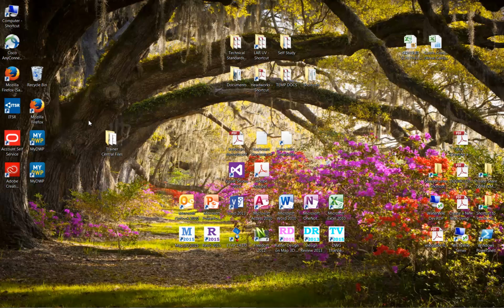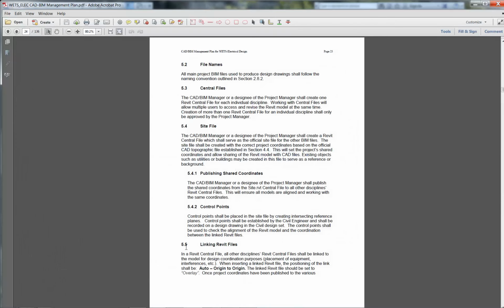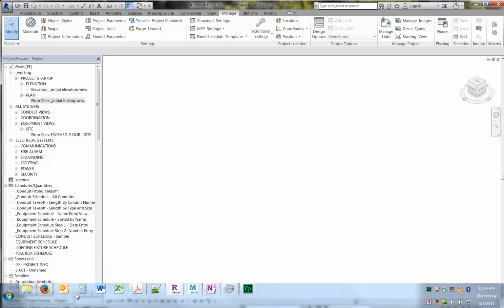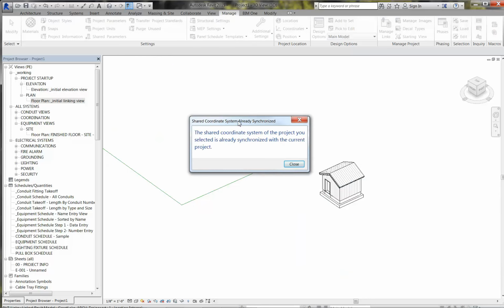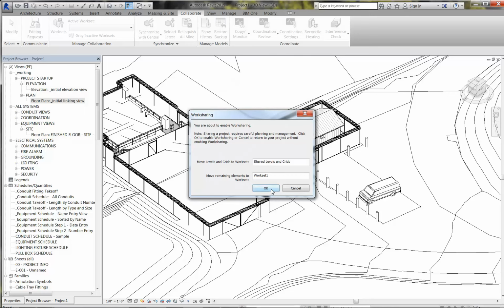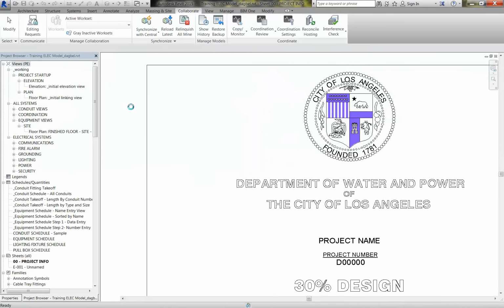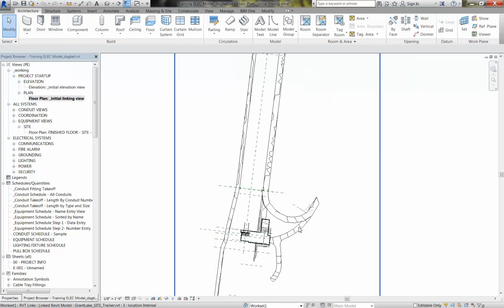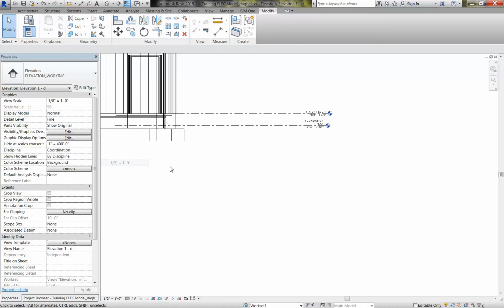Section 1.3a Initial Linking